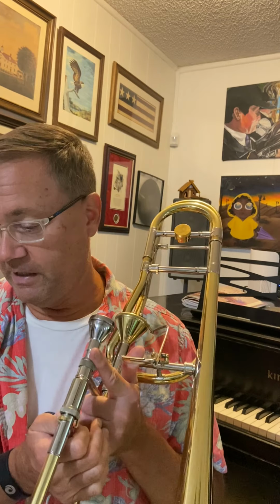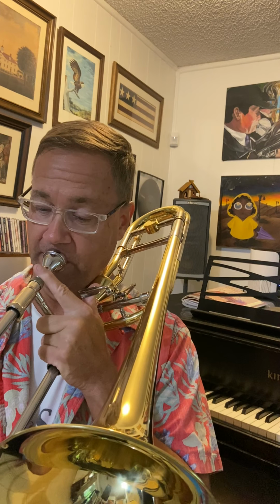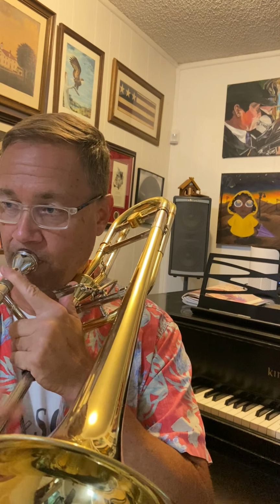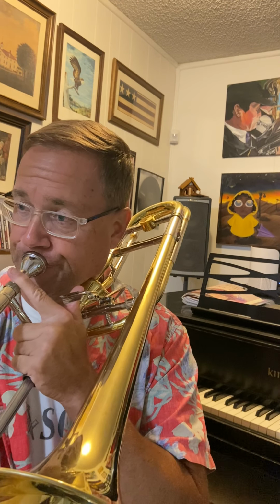2021-22 Mid-State Trombone Audition help 7-8 grade